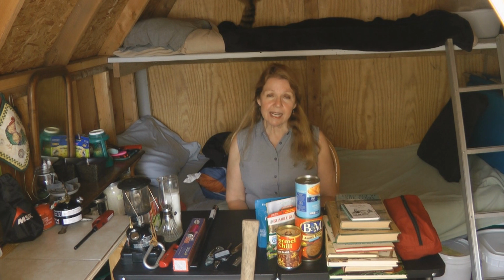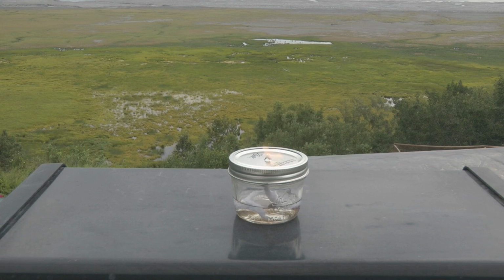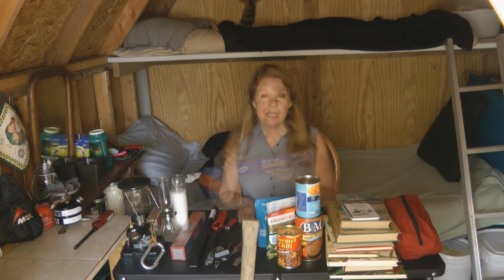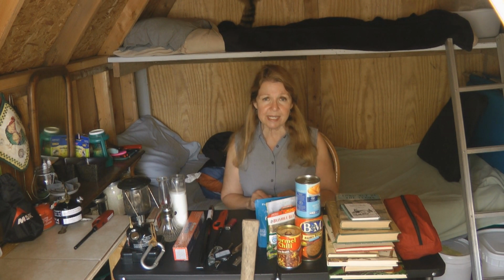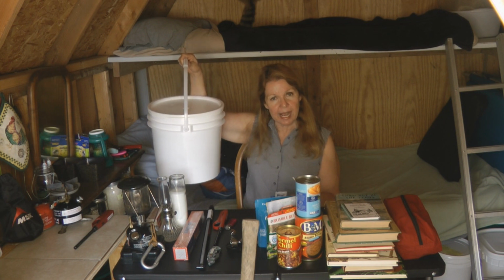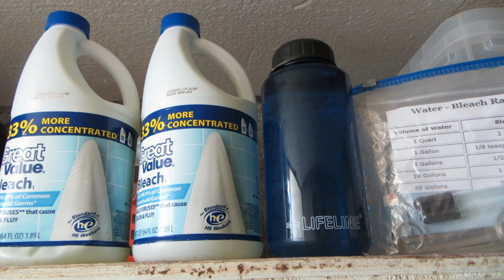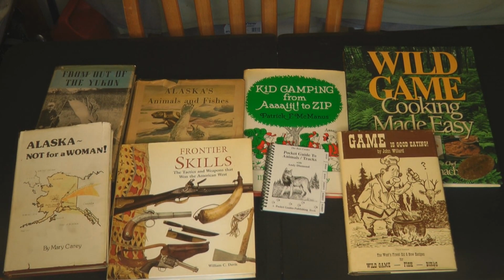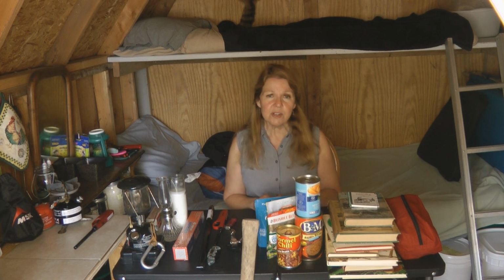Prepping for EMP - EMP Proof Items For Preppers - Electro Magnetic Pulse Supplies to Stockpile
Prepping for EMP - EMP Proof Items For Preppers - Electro Magnetic Pulse Supplies to Stockpile Life After An EMP Attack Amazon No Power No Food No Transportation No Banking No Internet EMP proof items 15 EMP-Proof Survival Items You Should Be Stockpiling Focus on staying warm, providing lights, having enough to eat, safe water to drink, first aid supplies, tools, a library of books on topics such as first aid, plants and animals in your area, survival basics and techniques.  An EMP or Electro Magnetic Pulse is a wave of electromagnetic radiation.  An EMP does not hurt people, an EMP interacts with power lines, metal, conductive materials and electronics and causes power spikes.  Large EMP events can cause electronic systems failures, could knock out power, or kill electronic equipment.  An EMP disaster or emergency has many of the same requirements of many survival situations such as hurricanes, tornadoes, earthquakes, wild fires, power outages, and more.  We need heat, light, food, clean water, first aid, hygiene supplies, and tools.  Emergency survival prepping supplies for an EMP emergency, prepping items to hoard, are often the same items for other emergency Prepper needs.  Learn the must-do skills to survive an EMP attack.

★☆★ RECOMMENDED RESOURCES: ★☆★
7 day candles
Emergency Candles
Long Lasting Tea Candles
Strike Anywhere Matches
Aladdin Mantle Oil Lamps
Water Storage Barrel
Water Barrel Bung Wrench
5 Gallon Water Bottle
Berkey Water Filtration system

Prepping for EMP - EMP Proof Items For Preppers - Electro Magnetic Pulse Supplies to Stockpile Life After An EMP Attack Amazon No Power No Food No Transportation No Banking No Internet EMP proof items 15 EMP-Proof Survival Items You Should Be Stockpiling